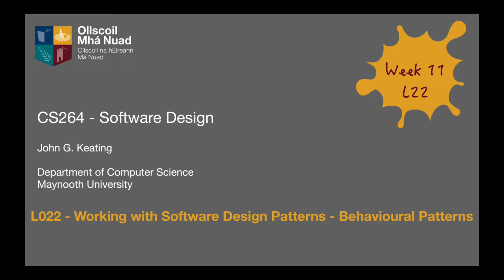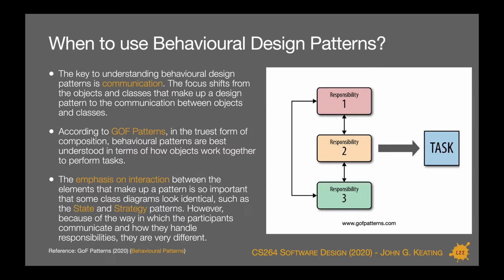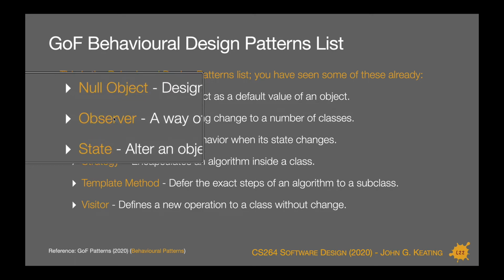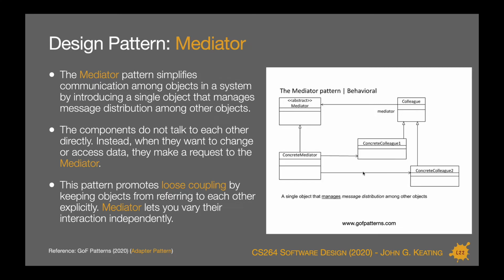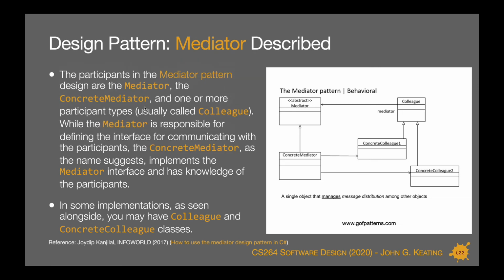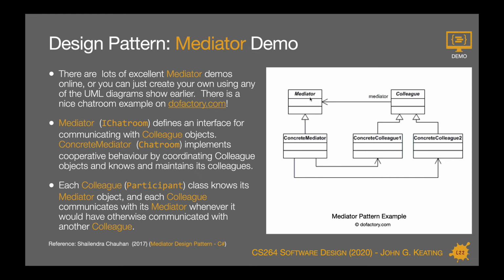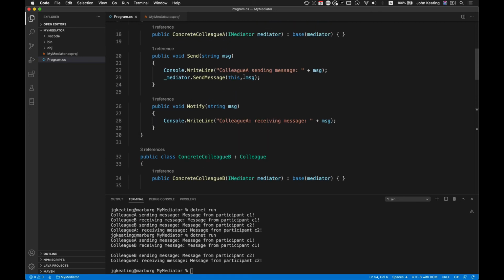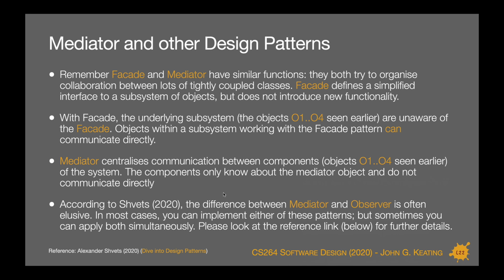CS264 W11 Lecture L22 Working with Software Design Patterns - Behavioural Patterns